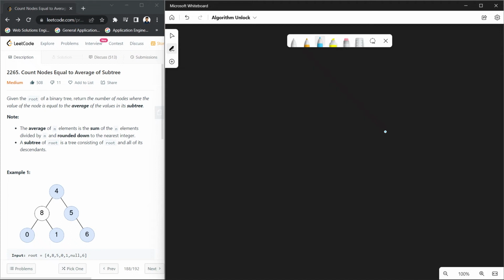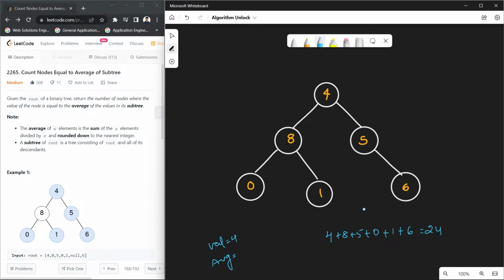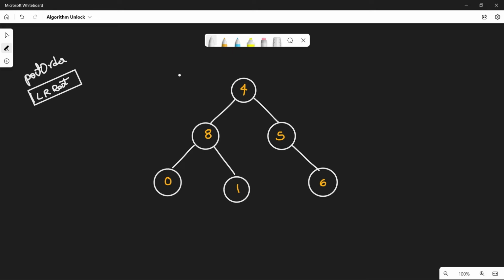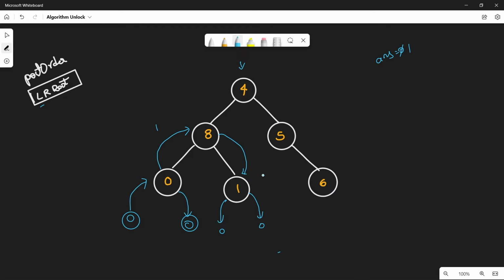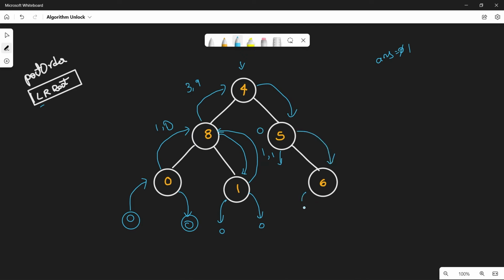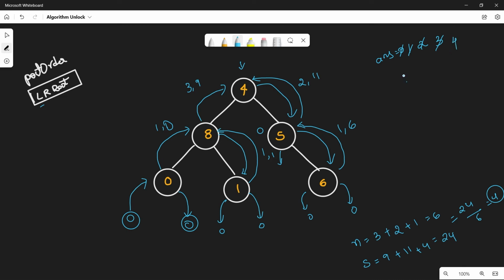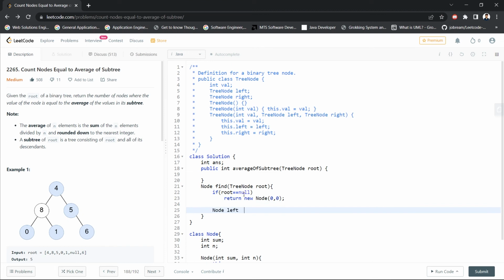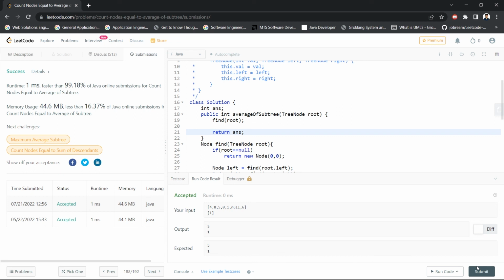Count Nodes Equal to Average of Subtree | Post-Order | Tree | Leetcode | Algorithm Unlock